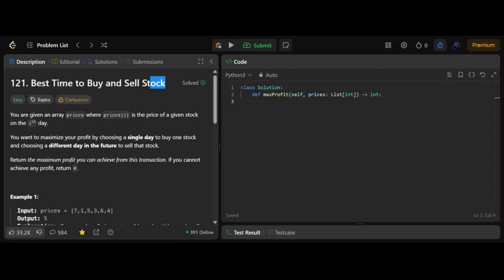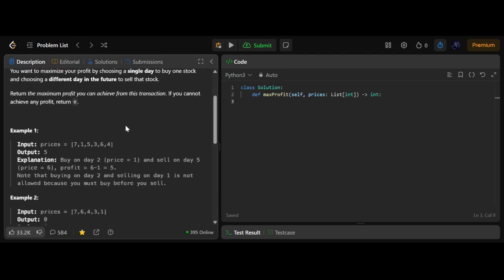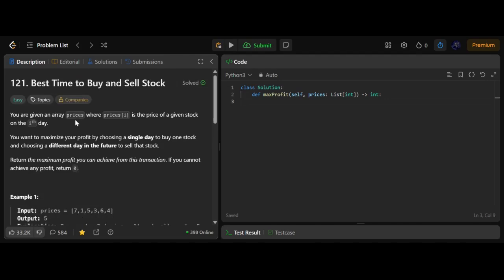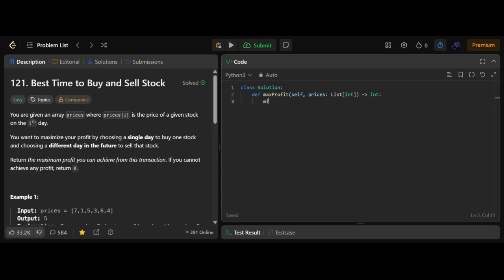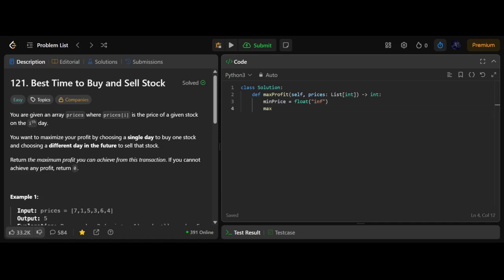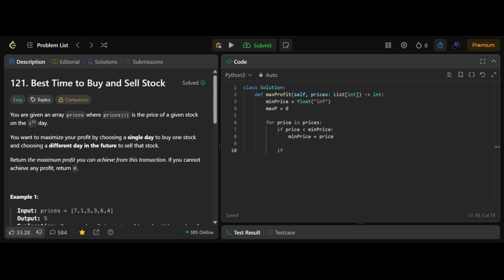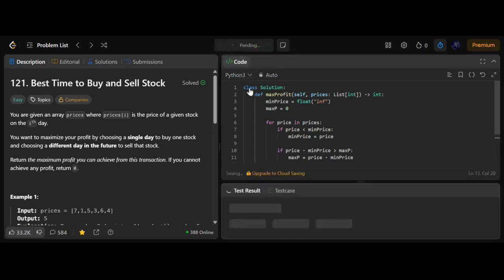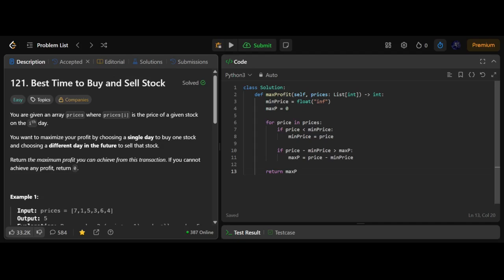Best Time to Buy and Sell Stock - Leetcode 121 - Python